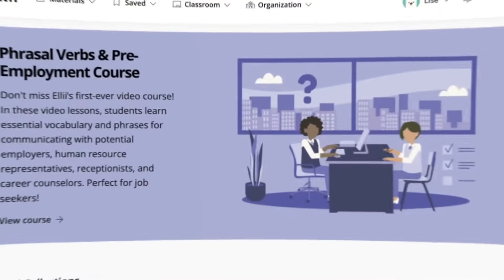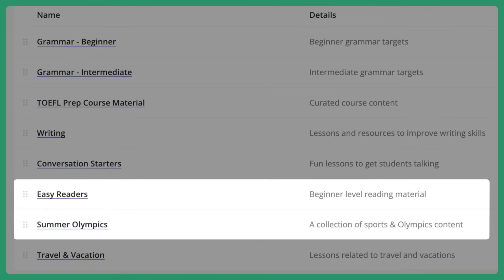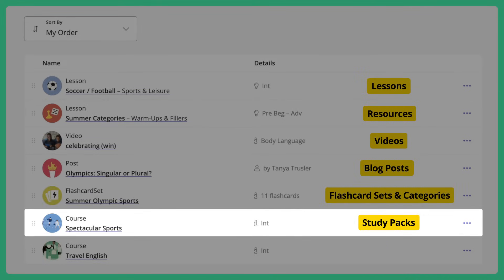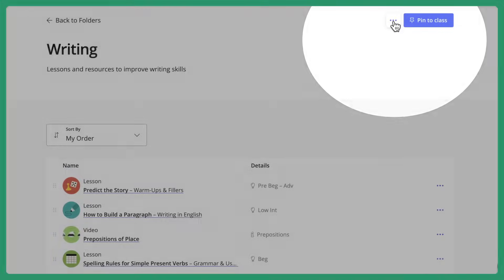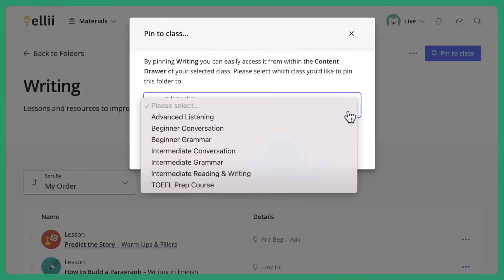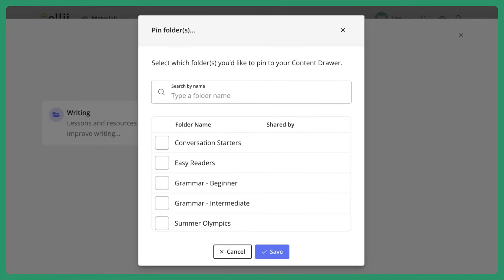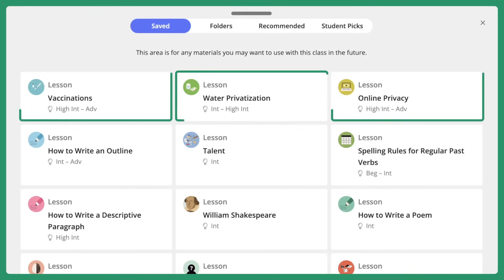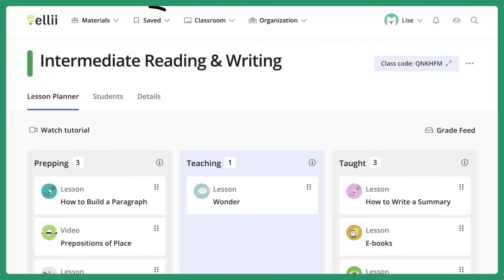Create & pin custom Folders to your classes with Ellii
Are you aware of all the things you can do with Folders on Ellii? Let Lise walk you through this updated tool in this in-depth demo video!

Coming from the perspective of a teacher who has used Ellii with her own students, this personal account will hopefully inspire you to use our features and tools in ways you never have before.

Creating custom Folders of your own curated class content is a sure way to stand out as a teacher. Pick your own lessons, arrange your own teaching order, assign them to your students, and then reuse your great ideas again in the future.

We hope you enjoy this video along with the recent changes we've made to this great organizational tool on our platform.

to learn more!

0:00 What are Ellii's Folders?
0:39 Build your own Folders
2:36 Manage your Folders
3:29 Pin a Folder to your class
5:06 Export a class to a Folder
5:30 Get creative with Folders